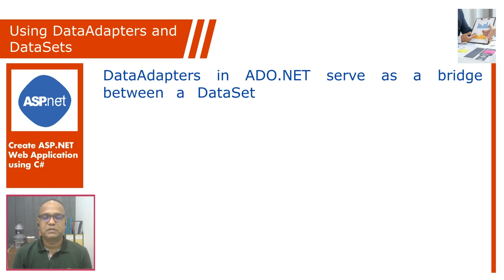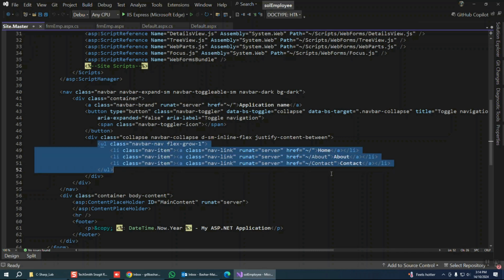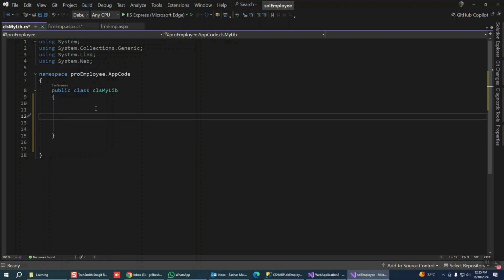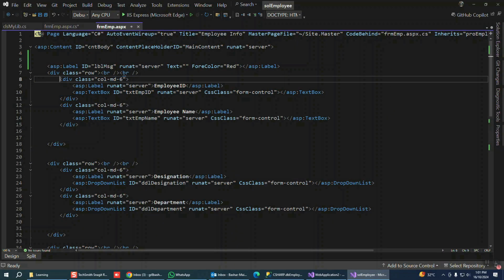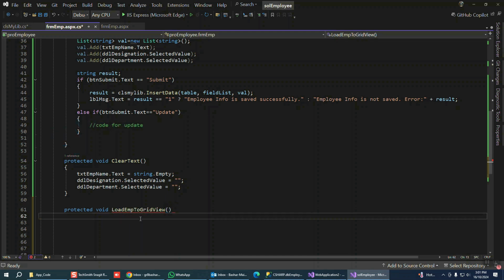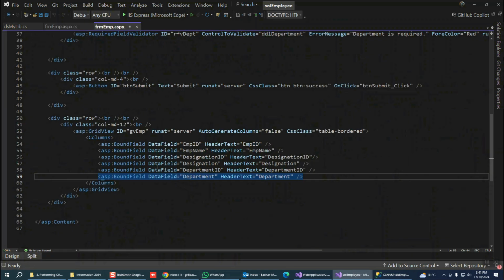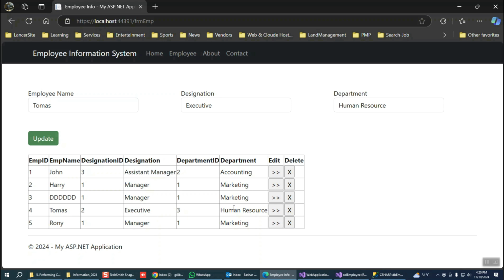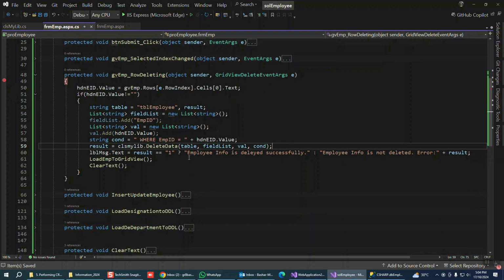Create ASP.NET Web Application using C# Episode-5: Performing CRUD Operations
| asp.net web application tutorial | asp.net webforms | asp.net web api |

The primary goal of this video session is to explain how a set of classes and components known as ADO.NET, provided by the .NET Framework, enables developers to interact with data sources such as databases in an organized and efficient manner. In the final part of our session, we will illustrate how to utilize ADO.NET to fetch data from an SQL Server database by employing a data provider within the Microsoft Visual Studio 2022 environment.

In this video session, we will develop a small app with CRUD operations to manage employee information. We will use SqlConnection, SqlCommand, SqlDataReader, and SqlDataAdapter classes.

The agenda of this video session will be – 1. Using DataAdapters and DataSets: DataAdapters are essential for managing data interaction in ADO.NET, providing a means to retrieve, update, and manipulate data in a disconnected manner, 2. Creating, Reading, Updating, and Deleting Data: Let’s demonstrate how to insert, retrieve, update, and delete data using ADO.NET classes.